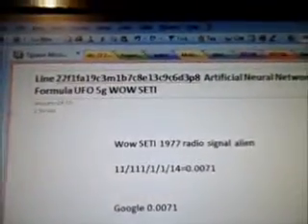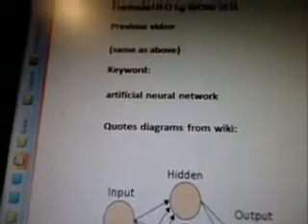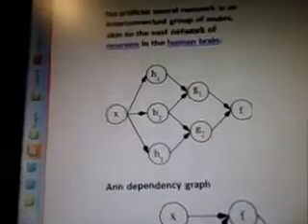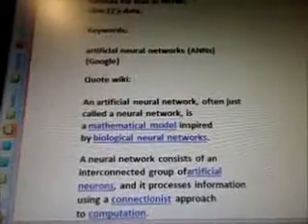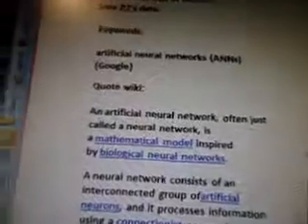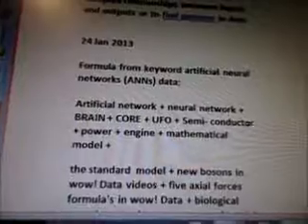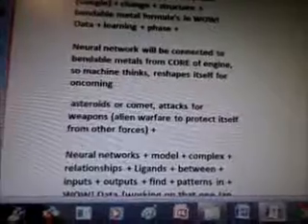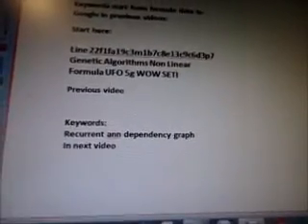Line 22f1fa19c3m1b7c8e13c9c6d3p8 Artificial Neural Network Formula UFO 5g WOW SETI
5g force ufo engine acceleration plasma formulas

part 284c3m1b7c8e13c9c6d3p8 of 100 videos there are more videos after this one i'll post all then update the #.

11/111/1/1/14=0.0071

Neural network in CORE of UFO space ship engine - communications to deep space alien technology from WOW! Data.

24 Jan 2013

Keywords start from formula data to Google in previous videos:

Start here:
Line 22f1fa19c3m1b7c8e13c9c6d3p7 Genetic Algorithms Non Linear Formula UFO 5g WOW SETI

Previous video

My thoughts:

The graph of the paraboloid reminds me of hyperspace and there is a formula for that in WOW!
Line 22's data.

artificial neural networks (ANNs) (Google)
24 Jan 2013

Formula from keyword artificial neural networks (ANNs) data:

Artificial network + neural network + BRAIN + CORE + UFO + Semi- conductor + power + engine + mathematical model +

the standard model + new bosons in wow! Data videos + five axial forces formula's in wow! Data + biological neural networks + synapses + electronic + impulses + do the same in engine +

Neural network + interconnected + group + artificial neurons + process + information + connectionist (Google) +
 computation +

Neural network + adaptive system (Google) + change + structure + bendable metal formula's in WOW! Data + learning + phase +

Neural network will be connected to bendable metals from CORE of engine, so machine thinks, reshapes itself for oncoming

 asteroids or comet, attacks for weapons (alien warfare to protect itself from other forces) +

Neural networks + model + complex + relationships + Ligands + between + inputs + outputs + find + patterns in + WOW! Data (working on that one Jan 24 2013)

24 Jan 2013

Previous video